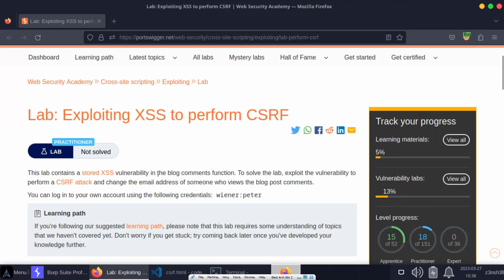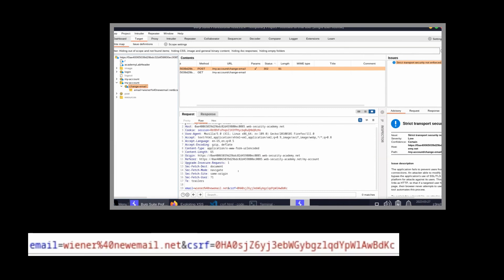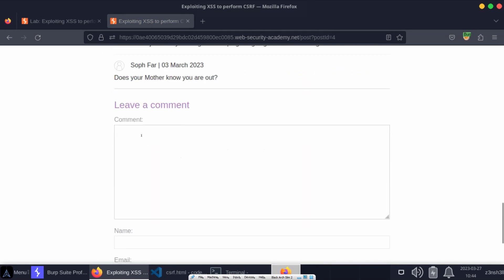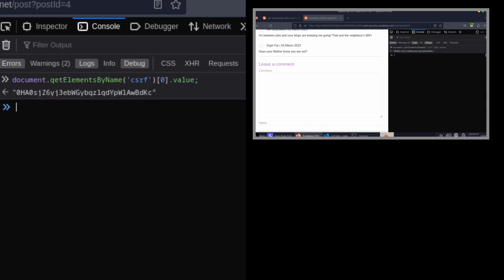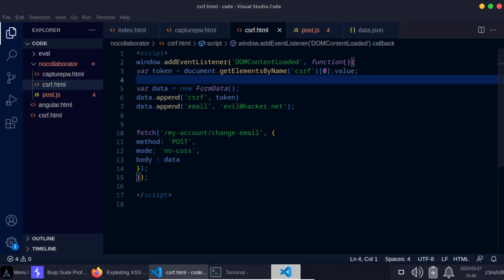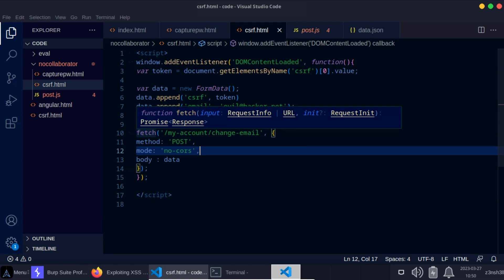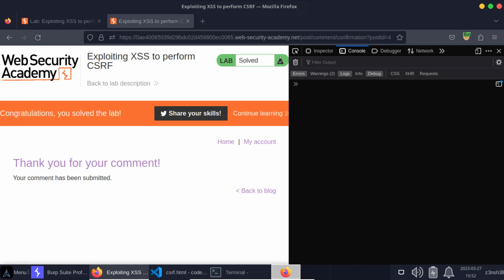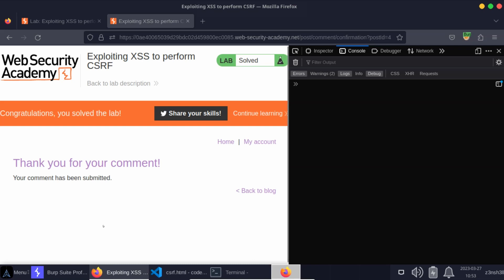Exploiting XSS to perform CSRF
When there is an XSS attack vector in place, it's fairly trivial to bypass cross site request forgery protection. In this lab we will be exploiting XSS to perform CSRF and change the email associated with the victim's account.

00:00 Introduction
00:15 Change email functionality
01:55 Accessing the CSRF token
03:11 Analysing the payload
05:40 Deploying the exploit
06:46 Relevance of the exploit